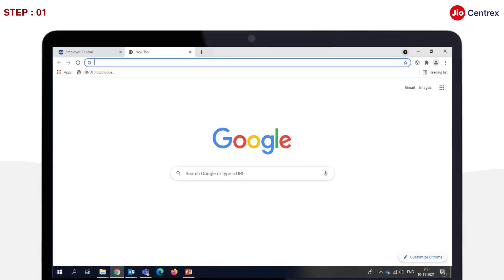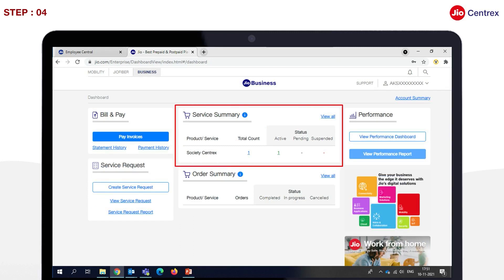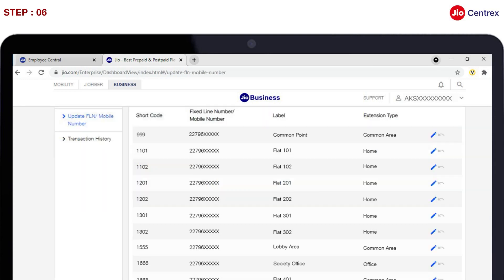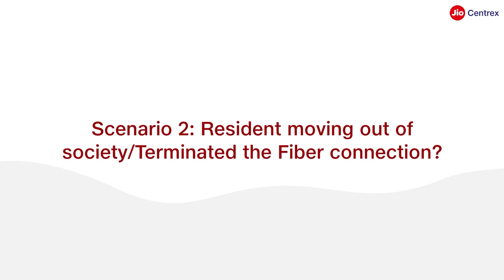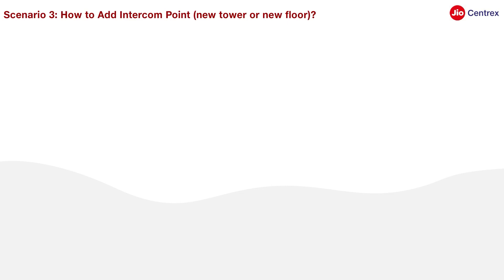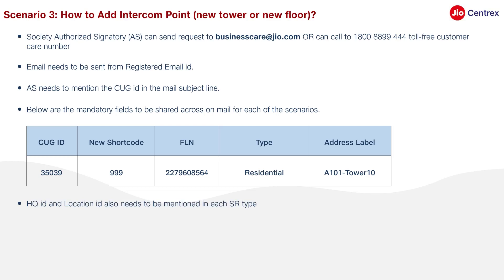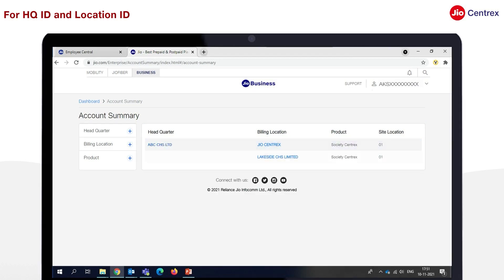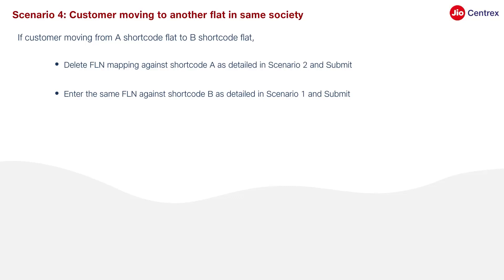How to Use JioCentrex Self-care Dashboard?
In this video, you’ll find How to use JioCentrex self-care dashboard. Below mentioned are the steps that are explained in the video:

A) 00:05 – 01:37 HOW TO MODIFY FLN-SHORTCODE?
1. Society Authorized Signatory (AS) should enter this URL in the browser and after the page opens, click on the Business tab on the home page.
2. Society Authorized Signatory (AS) needs to log in to Society Centrex Self Care Portal using the User ID & password.
3. After entering credentials, Society Authorized Signatory (AS) should click on SIGN IN.
4. Society AS will reach on the home page. Under Service Summary, for product Society Centrex, refer column total count. Click on the number shown in that column.
5. Find your CUG id. Click on the drop down button which is in front of CUG ID. Select Manage option.
6. Click on Update FLN/ Mobile Number & Find your Fixed Line Number or Mobile number linked with respective Short Code. You will find the Edit symbol in front of the fixed line number/ mobile number. Click on the edit symbol.
7. Add the desired number you want to update and click two times on green tick button in front of the number. Then, click on Continue.
8. Click on submit button.

B) 01:37 – 02:08: RESIDENT MOVING OUT OF SOCIETY/TERMINATED THE FIBER CONNECTION?
1. Follow the same steps 1 to 6 of How to Modify FLN-Shortcode, and then, remove the number you want to move out. Click two times on green tick button in front of the number and then click on Continue.
2. Click on submit button.

C) 02:09 – 03:23: HOW TO ADD INTERCOM POINT (NEW TOWER OR NEW FLOOR)?
3. AS needs to mention the CUG id in the mail subject line.
4. Fill up all the mandatory fields displayed in the video, to be shared across on mail.
5. HQ id and Location id also needs to be mentioned in each SR type. Society AS can find the Head Quarter ID and Billing Location ID inside Account Summary.
6. If multiple fields are there, data needs to be sent in excel.

D) 03:24 – 03:52: CUSTOMER MOVING TO ANOTHER FLAT IN SAME SOCIETY
If customer moving from A shortcode flat to B shortcode flat,
- Delete FLN mapping against shortcode A as detailed in Scenario 2 and Submit
- Enter the same FLN against shortcode B as detailed in Scenario 1 and Submit

Reliance Jio Infocomm Limited, doing business as Jio, is an LTE mobile network operator in India. Mukesh Ambani, the owner of Reliance Industries Limited (RIL) whose Reliance Jio is the telecom subsidiary, had unveiled details of Jio's fourth-generation (4G) services on 12 June 2015 at RIL's 41st annual general meeting. Jio is the largest 4G network in India offering High-Speed Internet & Unlimited Free Voice Calls.